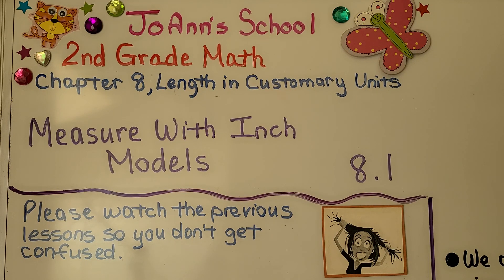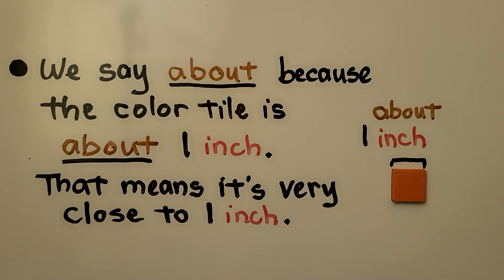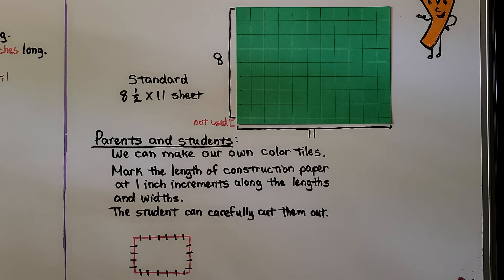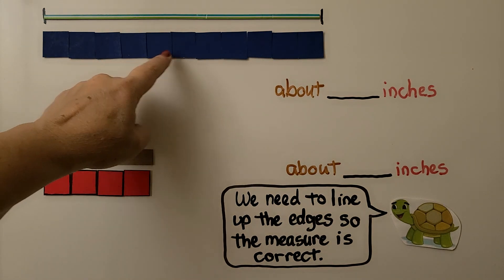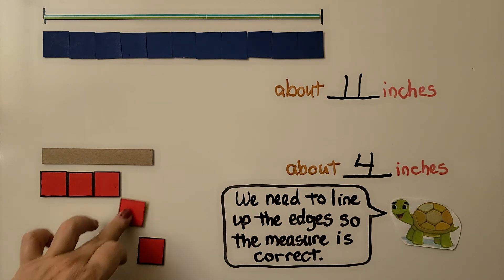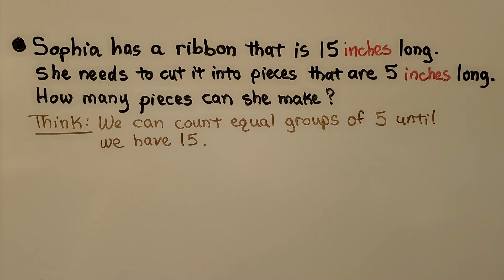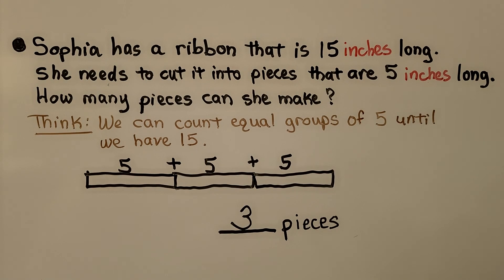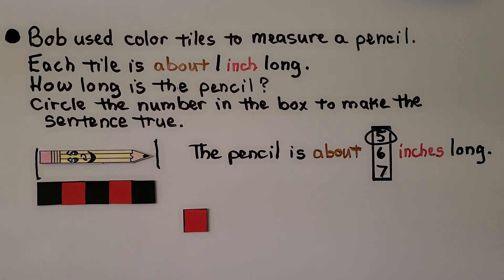2nd Grade Math 8.1, Measure With Inch Models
We can use 1 inch models to measure length. We can put 1 inch models side-by-side below an object. Then we can count how many models we used to find the object's length in inches. We show parents and students how to make their own color tiles to use for this lesson and the next one. We say "about" because the color tile is about 1 inch. That means it's very close to 1 inch. We measure four objects with color tiles to find about how many inches they are. We find how many small paper clips and dollar bills would be needed to have 14 inches. We solve a word problem that involves cutting a 15 inch ribbon into equal groups of 5 inches each.